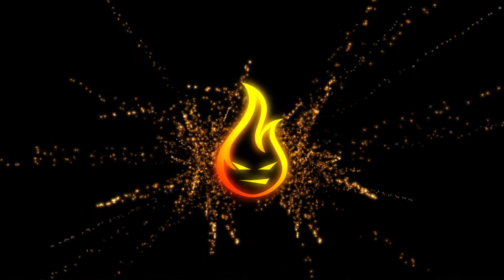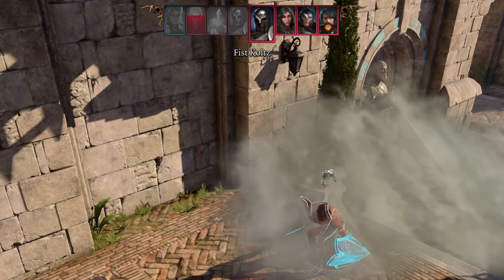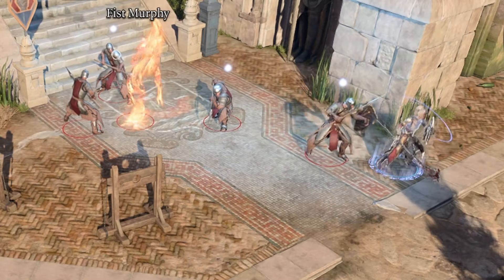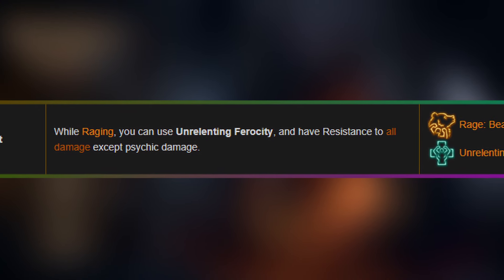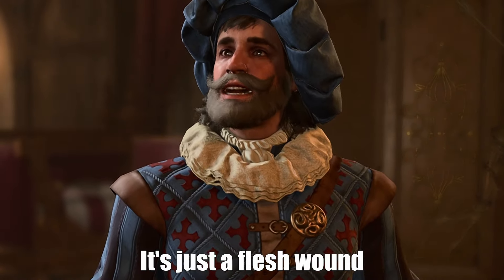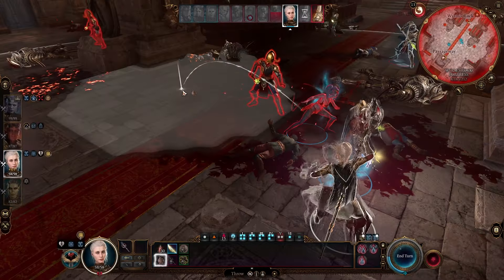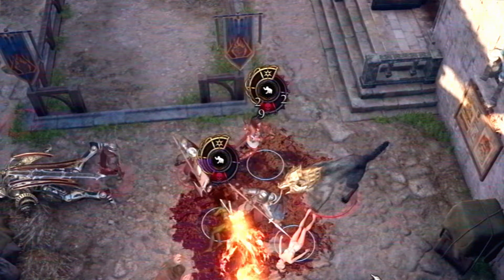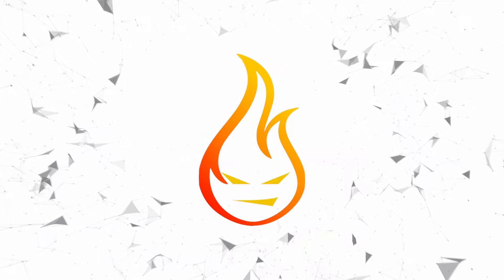Destroy Honor Mode | Baldur's Gate 3: Proven Strats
Step into the ultimate challenge of Baldur's Gate 3 with our exclusive tips for conquering Honour Mode! This hardcore mode transforms your gaming experience, presenting a single-save, high-stakes journey where every decision counts. With our expert strategies, navigate the perils of this unforgiving mode, from mastering tactical combat to making pivotal choices. Get ready to face the heightened difficulty and over 30 revamped boss fights with confidence. Dive into the most brutal version of one of the best RPGs ever and emerge victorious. Perfect for players seeking a formidable test of their skills!

Baldur’s Gate 3 is a story-rich, party-based RPG set in the universe of Dungeons & Dragons, where your choices shape a tale of fellowship and betrayal, survival and sacrifice, and the lure of absolute power. ~Steam Store